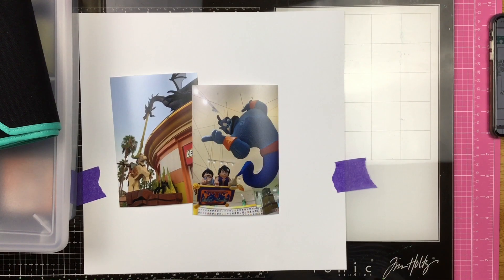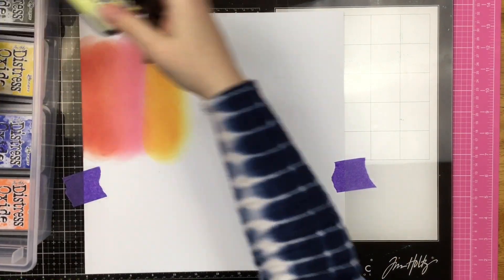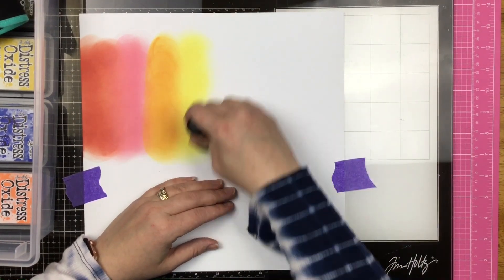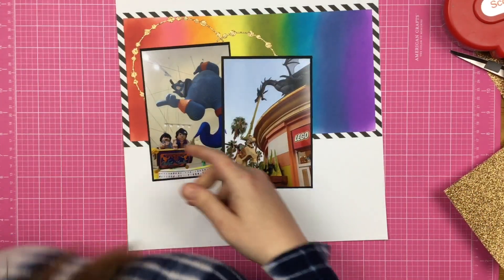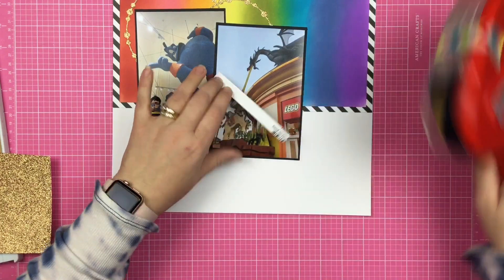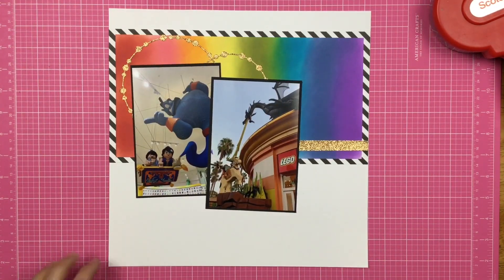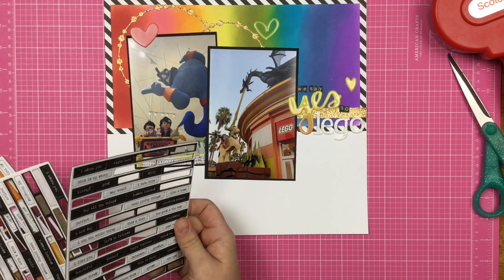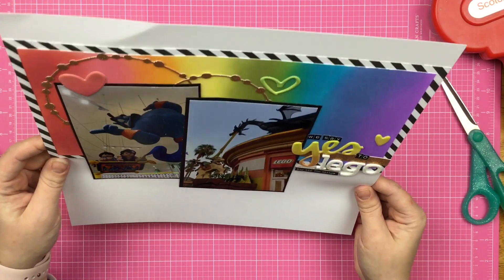Sketch It: Say Yes to Lego (Steakgoddess)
Join me as I create a layout using a Pagemaps sketch!